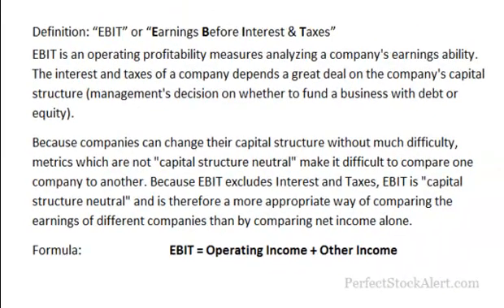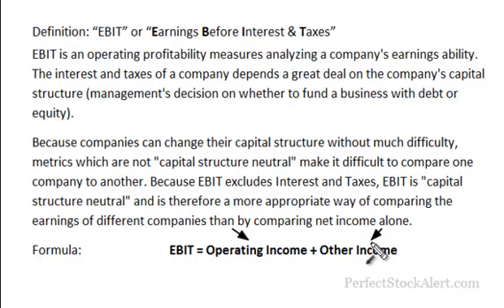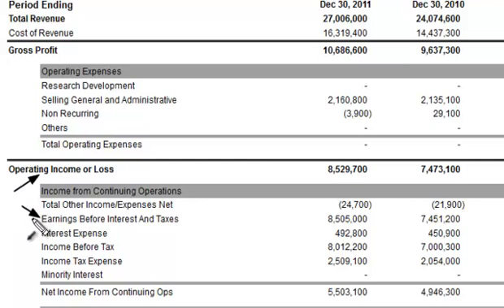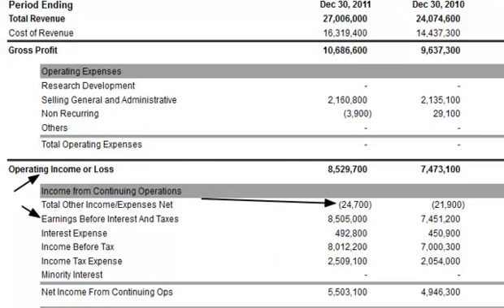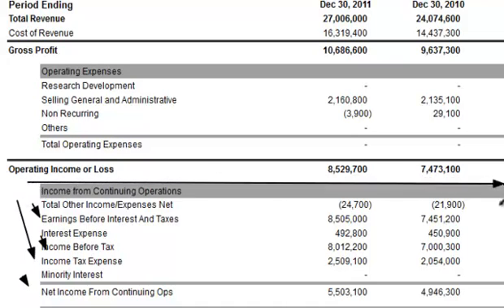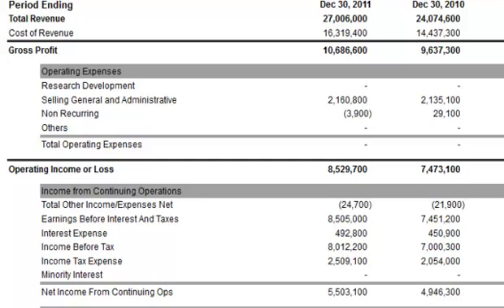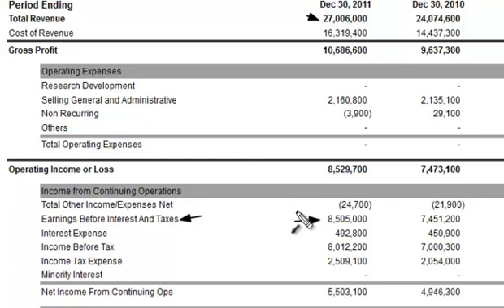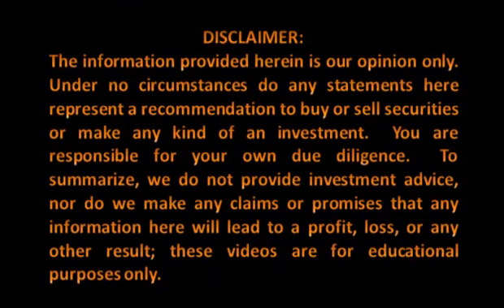EBIT or Earnings Before Interest & Taxes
A video tutorial by PerfectStockAlert.com designed to teach investors everything they need to know about EBIT or Earnings Before Interest and Taxes on the Income Statement.